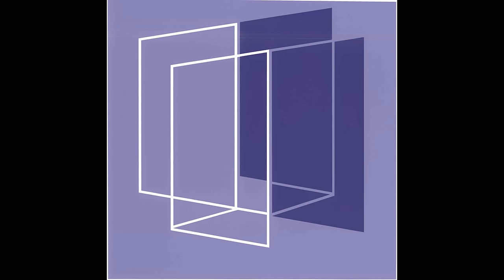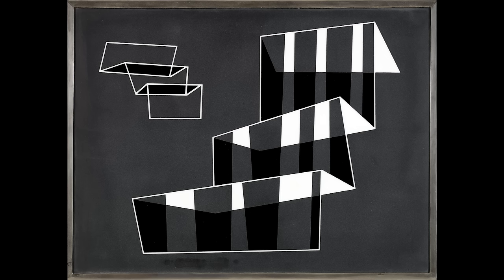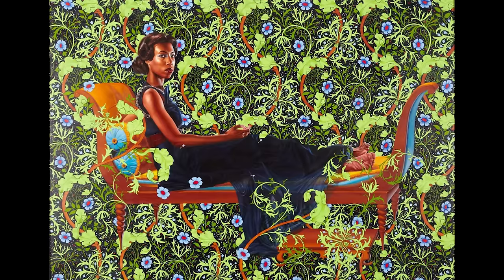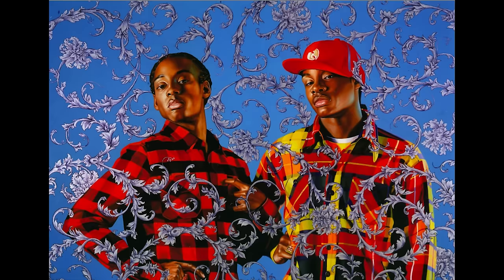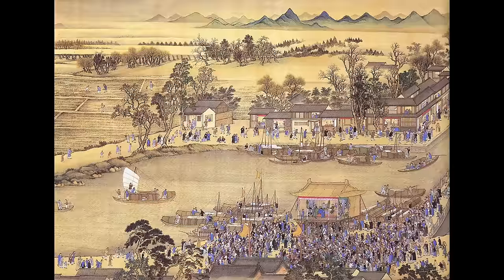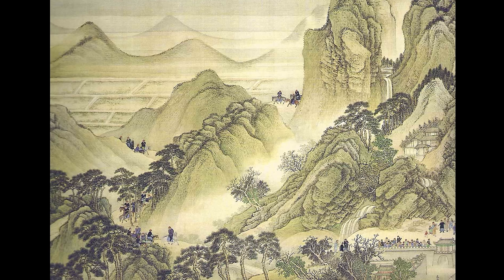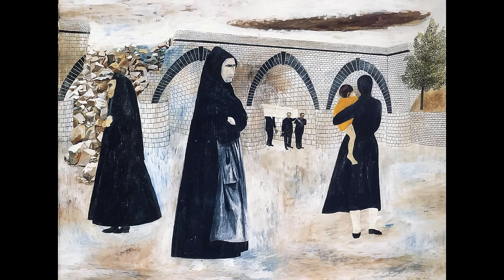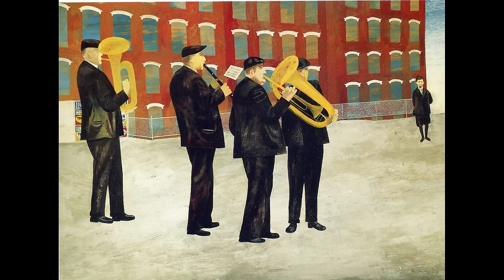Elements of Art: Space | KQED Arts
Space is always part of a work of art, sometimes in multiple ways. Follow along with the final installment of our Elements of Art series as we dive deep into the complex role that Space plays in the visual arts. Using site specific art as a starting point, we highlight the specifc techniques that artists use to control and manipulate Space in their work.